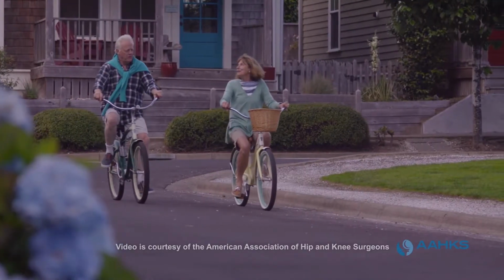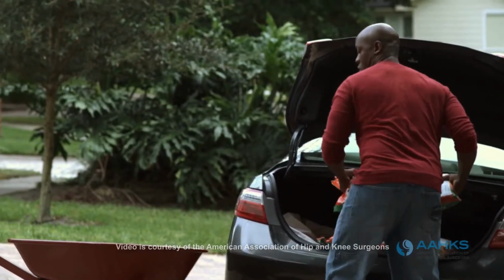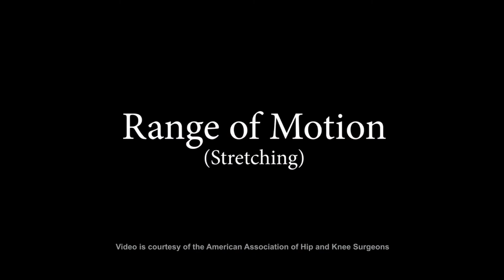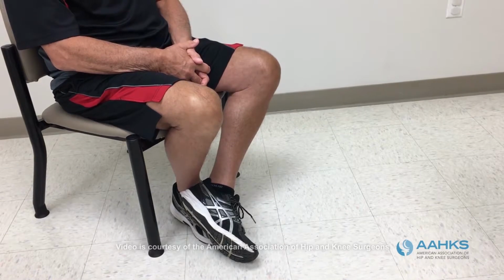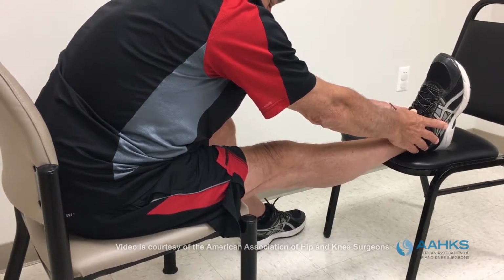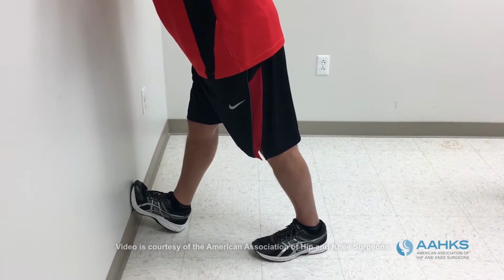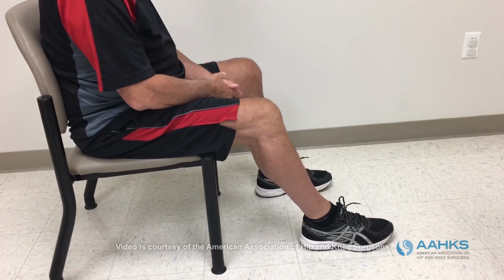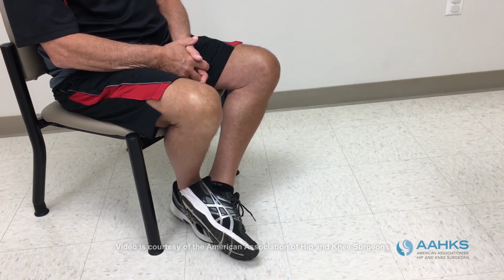Stretching Exercises After Hip Or Knee Replacement